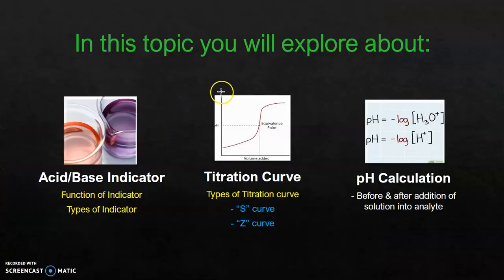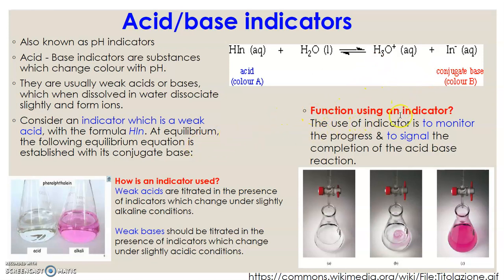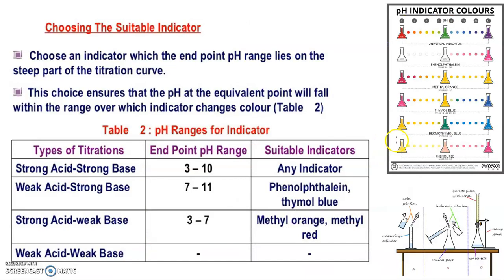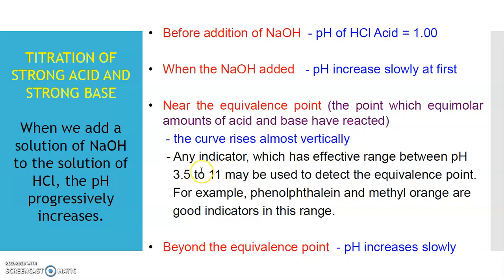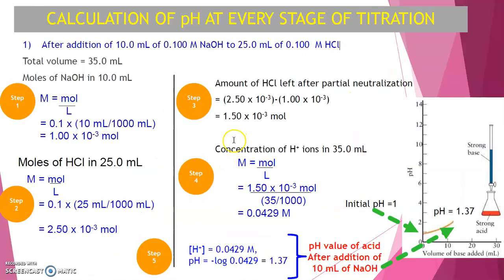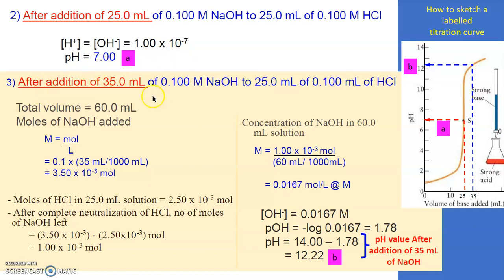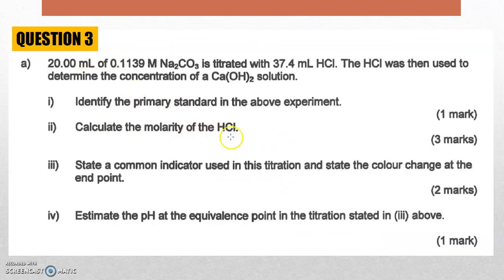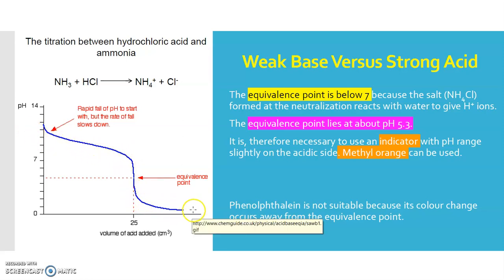Chapter 5b Acid/Base Indicators & Titration Curve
Explore about types of indicator, titration curve & pH Calculation...Enjoy the video.